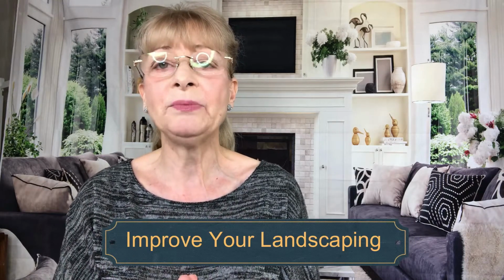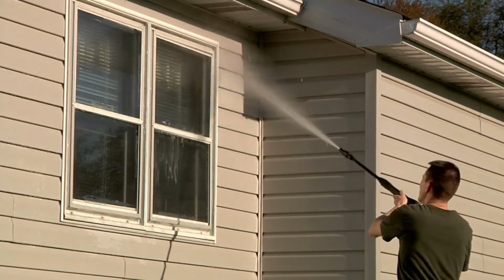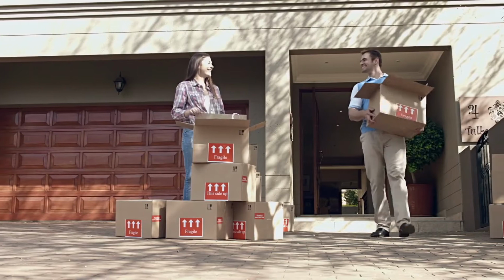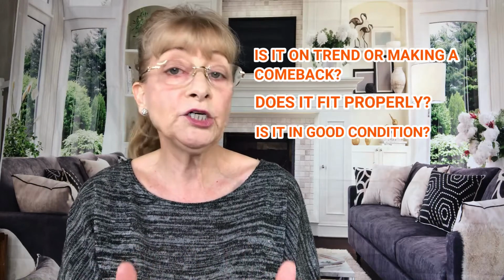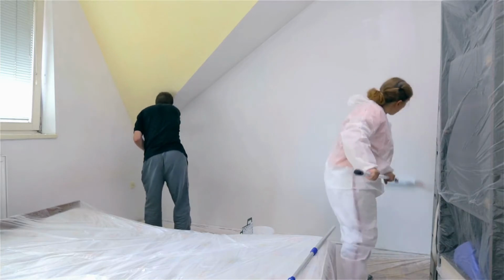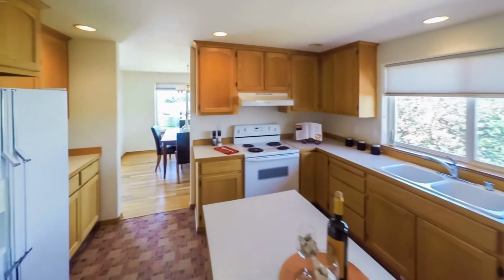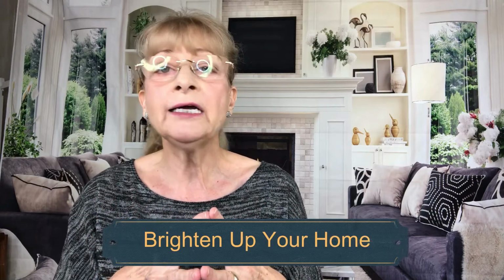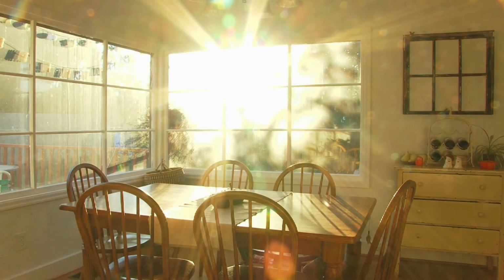2021 Home Sales: Essential Preparations for Selling in a Crowded Market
This video is about how to get your house ready to sell in 2021. There are  6 easy steps to getting your house ready to sell.  For your convenience, I have created a time step so you can follow the 6 easy steps to getting your house ready to sell  easily.  Presented by Meral Ibrahim.

0:00  Introduction to video
0:22  Introduction to Meral Ibrahim, realtor
1:17  Improve landscaping
2:12  Remove clutter and depersonalize
3:47  Repairs
5:33  Pre-sale inspection
6:09  Brighten up your home
6:39  Interview agents

NEW VIDEOS POSTED EVERY FRIDAY

FOLLOW MERAL!

Ready to start a conversation about moving to The Palm Beaches, Florida?  Click the link below to schedule your private Zoom video call with me to learn more about The Palm Beaches.

CALL/TEXT me if you are planning to Buy/Sell in The Palm Beaches

RESOURCE SECTION

WHY HIRE A REALTOR?

Footage and images courtesy of Discover The Palm Beaches